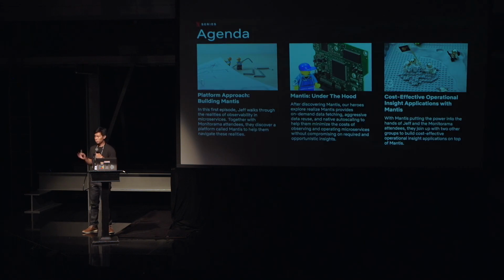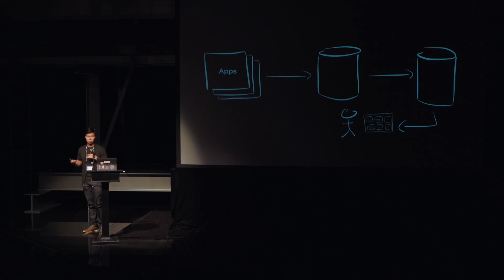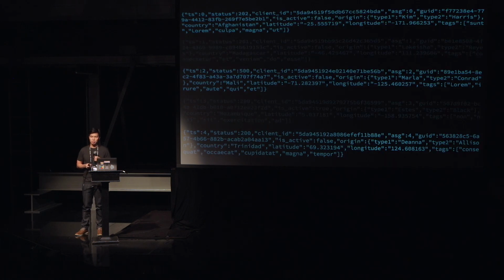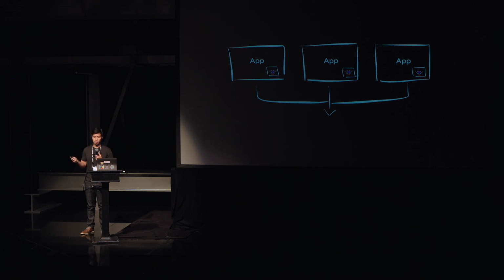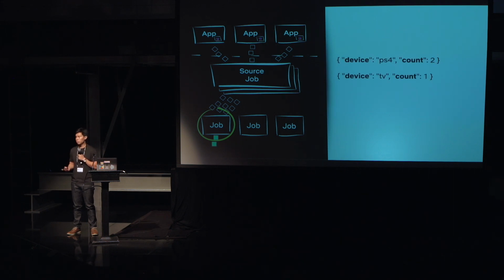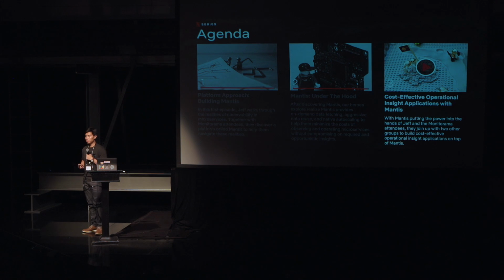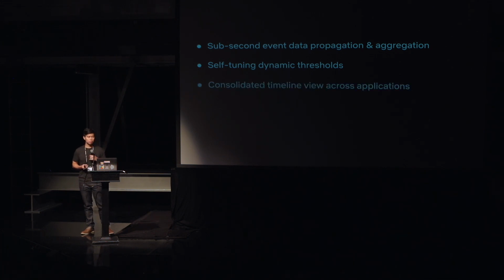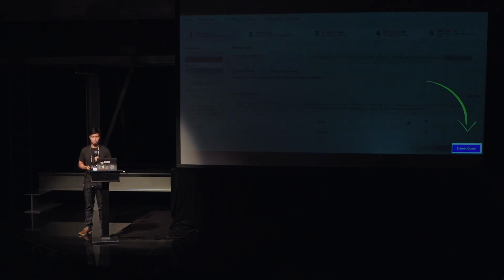Monitorama BAL 2019 - Cost-Effective, Realtime Operational Insights Into Production Systems...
Jeff Chao's session from Monitorama BAL 2019.